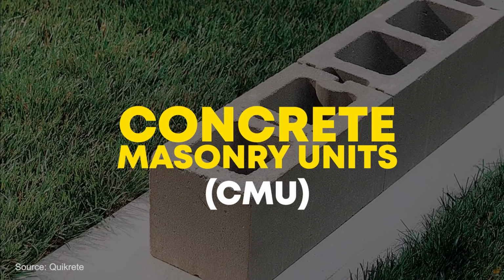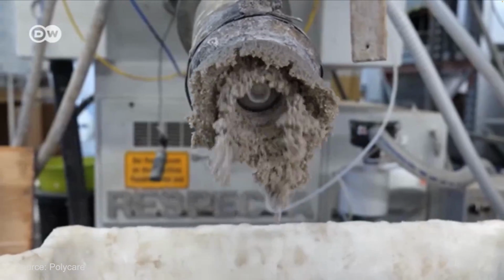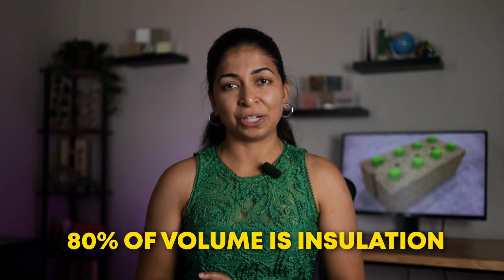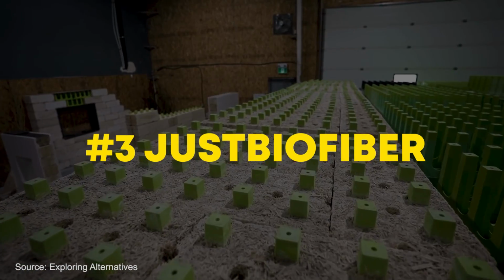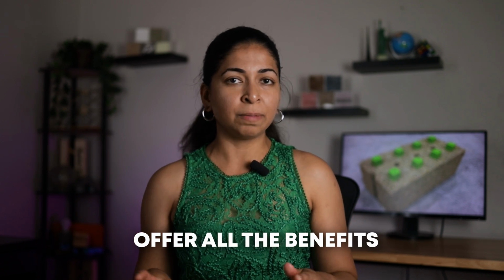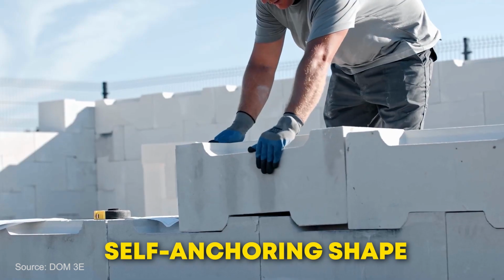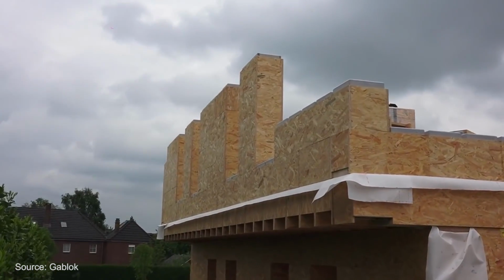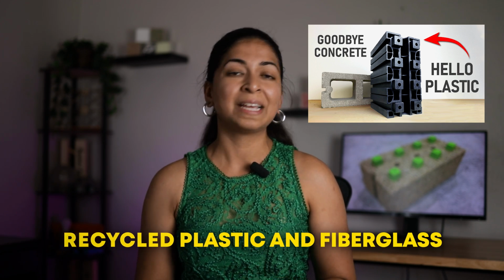5 Innovative LEGO Construction Blocks that can replace CMU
While these concrete block walls have excellent fire resistance, sound insulation, and durability, their assembly is slow, tedious and expensive compared to other building methods. CMU block walls can also be affected by weathering, staining, and cracking, so they might not age as gracefully as other materials. In this video, we're going to discover 5 new, innovative building block systems that could replace CMUs.

Mics I use
Shotgun mic I use
Camera I use
Lens I use

Chapters
0:00 Introduction
1:20 Polycare
2:58 MyIB
4:17 JustBiofiber
6:06 Sponsor
6:54 System3e
8:05 Gablok
8:58 Conclusion

1 - POLYCARE
90% of their block is a filler of natural sands and the remaining 10% is a liquid binder which fuses the sand together. The mixture is compressed in a mold to form an eco-friendly geopolymer concrete block. The blocks are 5 times stronger than traditional concrete, while using a remarkable 75% less material.

2 - MYIB
Their bricks are made of local soil with a clay content of around 30%. This soil is mixed with cement and water and compacted in a hydraulic press under very high pressure of 3000 psi. Their bricks have consistent tongue and grooves on the sides, circular bumps on the top and a void on the bottom. All these features allow them to interlock with one another. The company estimates that this construction method is 9 times faster and 90% cheaper than conventional brick laying.

3 - JUSTBIOFIBER
The blocks consist of a biocomposite frame around which hempcrete is cast and cured. The heavy duty black frame blocks are used for tall walls, 30 feet high. The lightweight green blocks are used for standard residential construction up to 20 feet high. The inside and outside surface even have a scratch coat which makes it easier to apply the final lime and plaster coat.

4 - SYSTEM3E
Their building blocks are made of perlite, a natural material of volcanic origin. The blocks have a characteristic tapered and self-anchoring shape. They click together without the need for mortar, glue or water.   These perlite blocks are fire resistant and chemically inert. They also provide good thermal insulation, sound absorption, moisture resistance, vapor permeability and resistance to pests and mold.

5 - GABLOK
hese insulated, structural stacking blocks are meant to simplify and speed up the construction of homes. The outer container is made of OSB or Oriented Standard Board. The insulating core is made of EPS or expanded polystyrene with a graphite additive. The blocks are designed to fit together without any adhesive or fasteners.